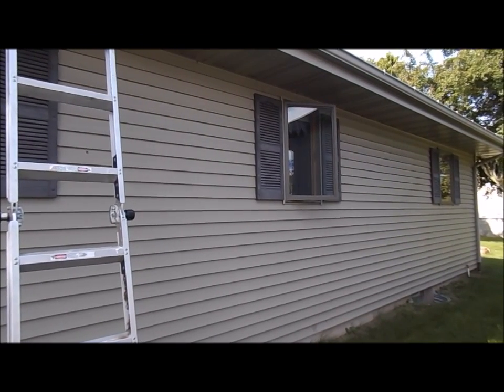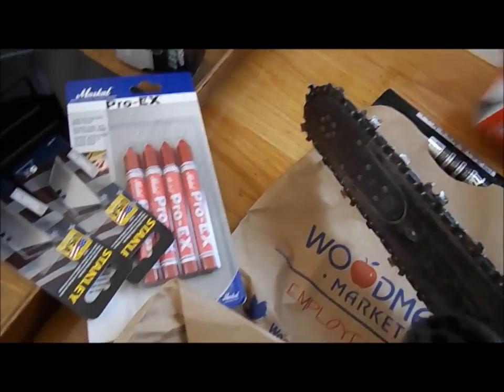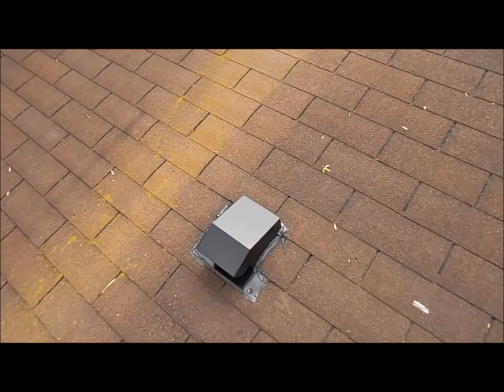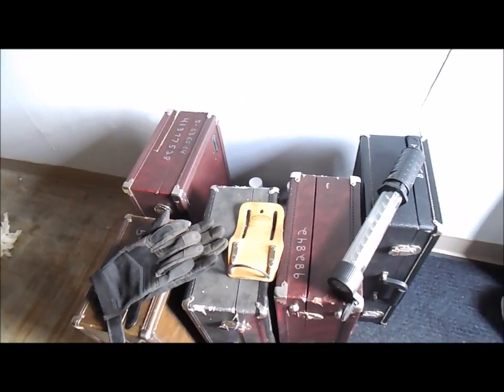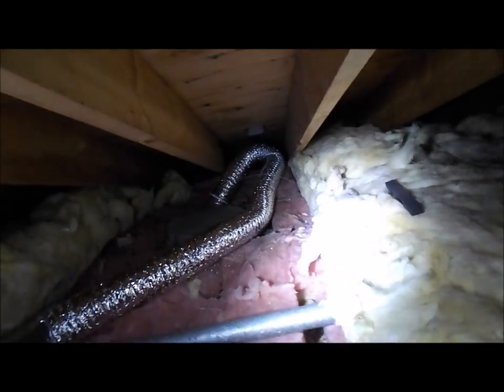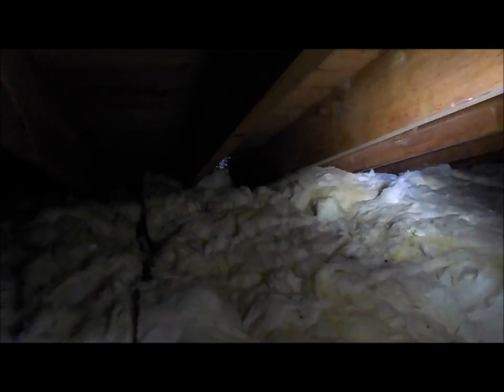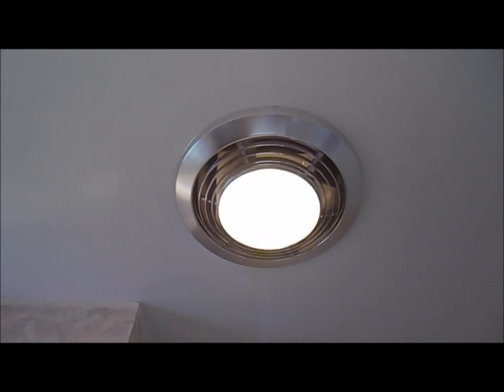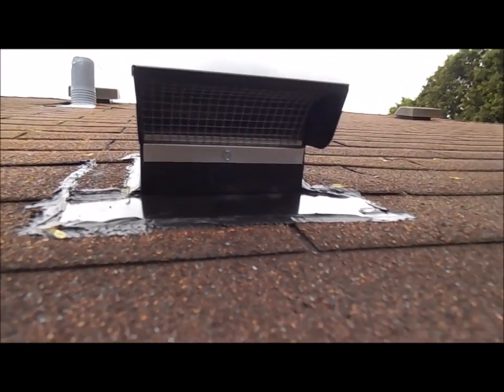Bathroom Vent Install